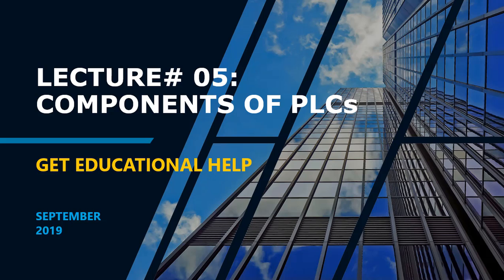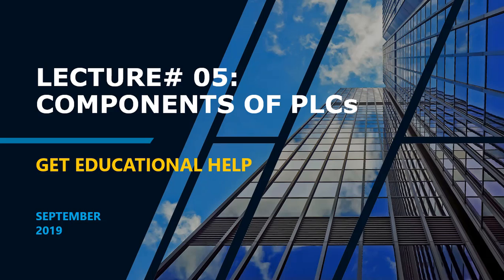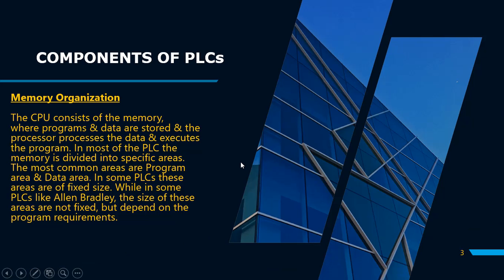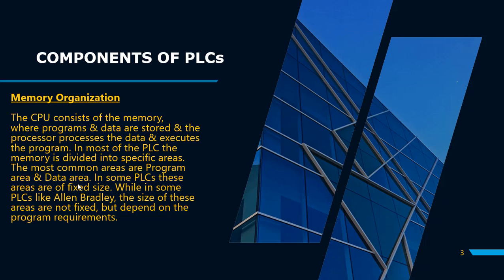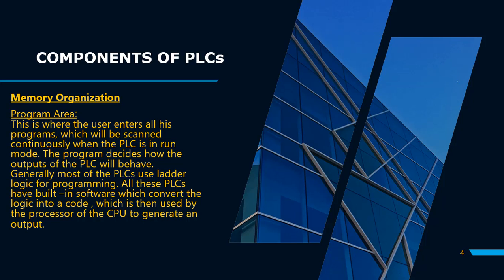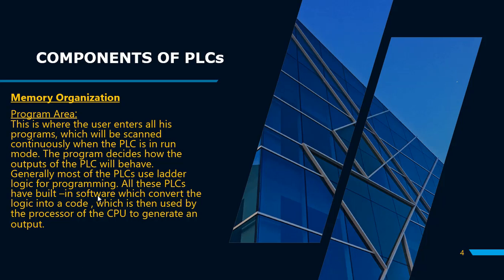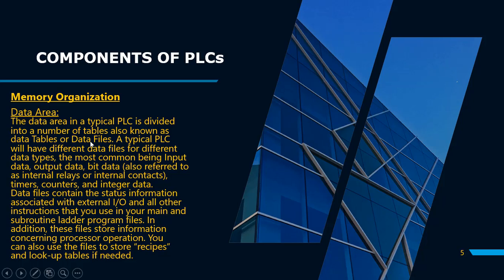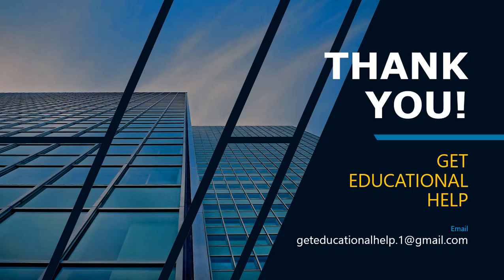Lecture# 05 iii) Components of PLCs in Urdu and Hindi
Reference: Initial Face of Automation PLC. pdf